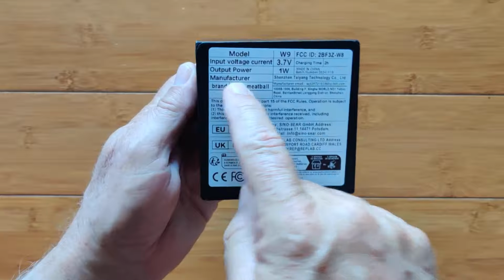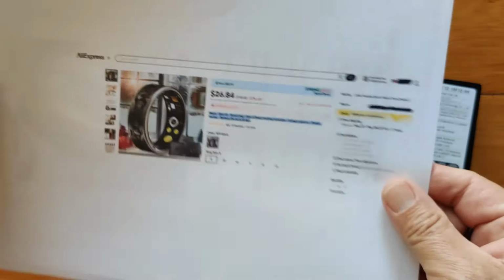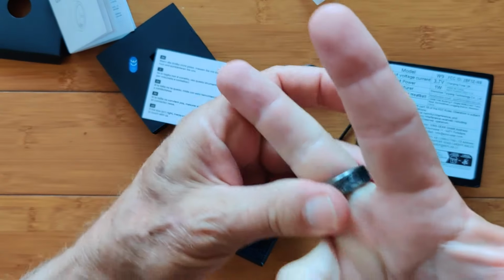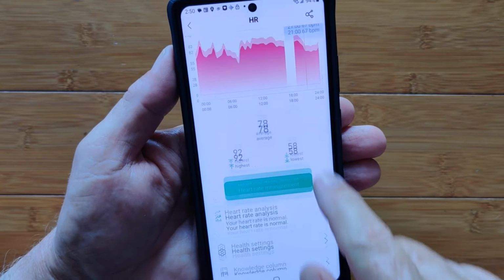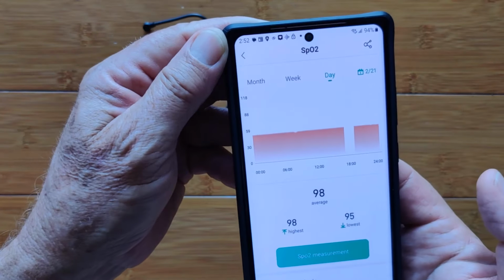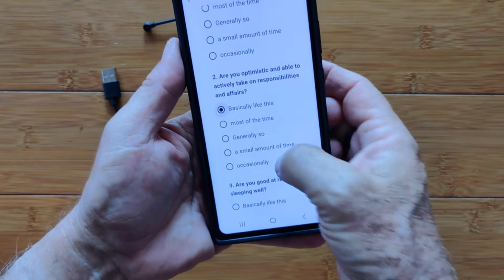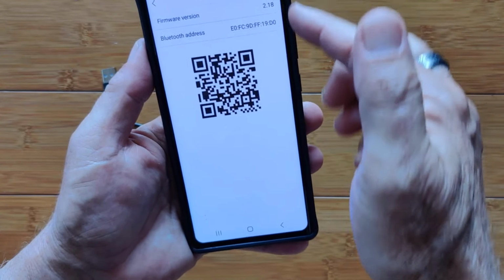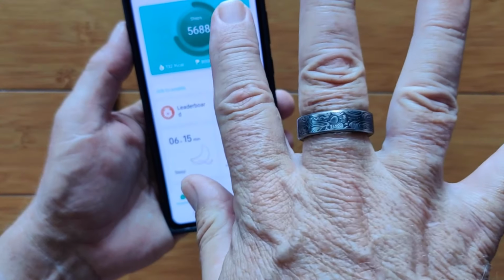Little Meatball Gothic W9 Smart Ring with Basic Health and Sports Features: Unboxing& 1st Look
Sources available on Alibaba:
1. Min order 5, but sample available for $15.00

Also check these items are known as RTS (Ready To Ship)

Compare with Galaxy Ring

This W9 smart ring has been self funded. Many thanks to our viewers for making this YouTube site popular and to Aliexpress for their support. If you are interested in purchasing the W9 smart ring, please use the link listed above. Your support will help us receive more watches to review for you in the future. Thanks!

DESCRIPTION
The Little Meatball W9 Smart Ring is a uniquely designed, introductory smart ring providing basic insight into health and fitness. It monitors and reports your heart rate, blood pressure, blood oxygen, daily step count, and complete sleep information. In combination with the phone tethering app, you can track various sporting activities as well. This light weight smart ring is super inexpensive yet looks great.

Android Smartwatch Tech Support Center and site for custom watch faces, firmware and more
Smartwatch Ticks Private Resource Center:  Rare Android apps, free watch faces, much more: TinyURL.com/AndroidWatches

☑️ Just a note: This video and description may contain affiliate links, which means that if you click on one of the product links, you’ll get the best price and I’ll receive a small commission (thanks!). Samples reviewed here are usually provided free and represent what a customer would receive (unless identified as “prototype”).